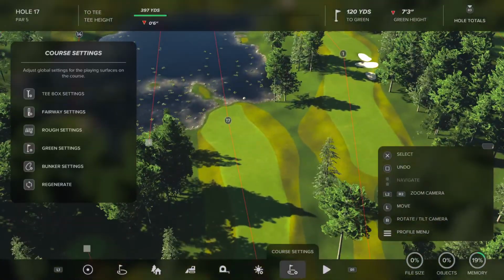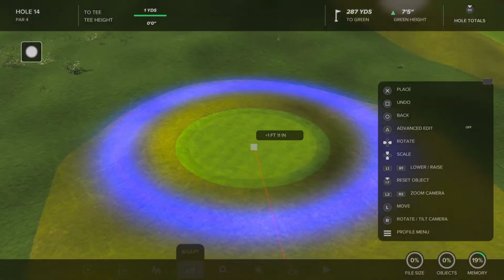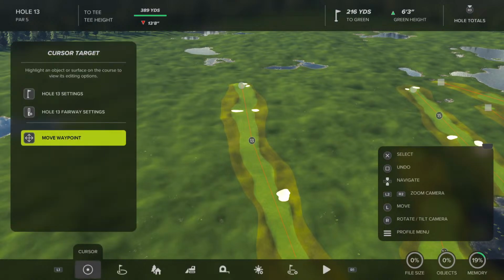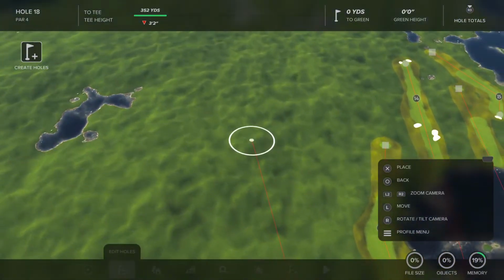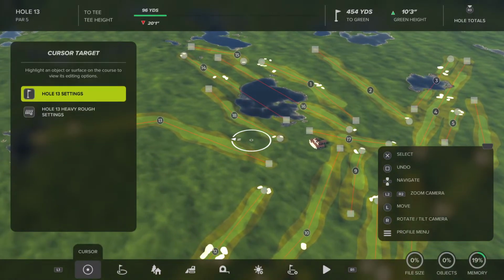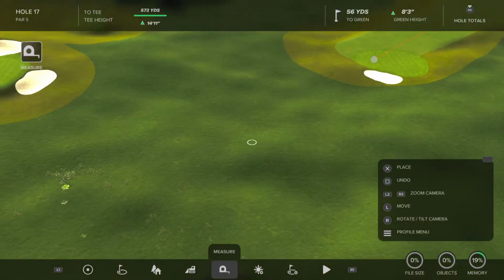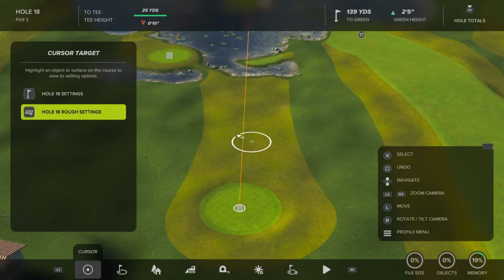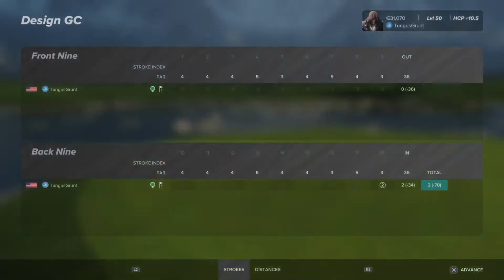PGA 2K23 Course Design 2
PGA 2K23 Design